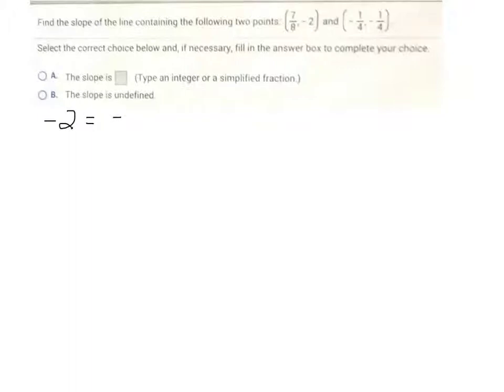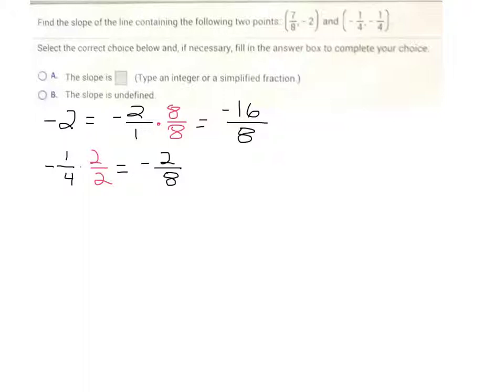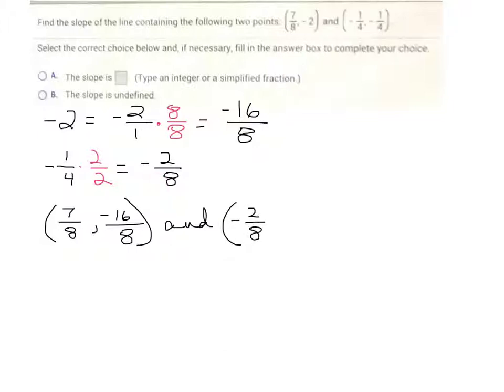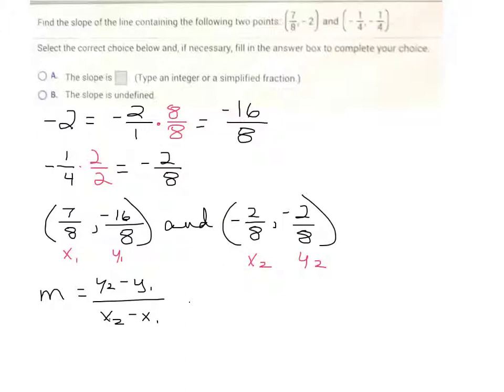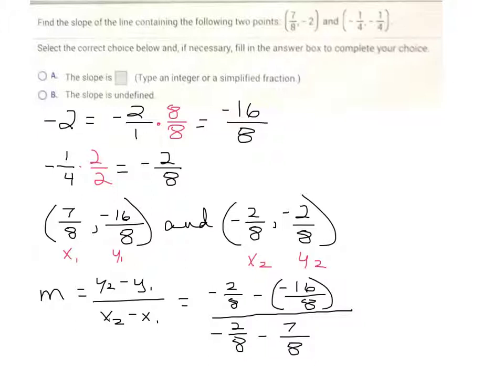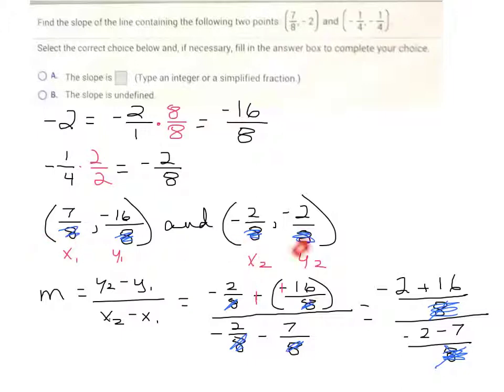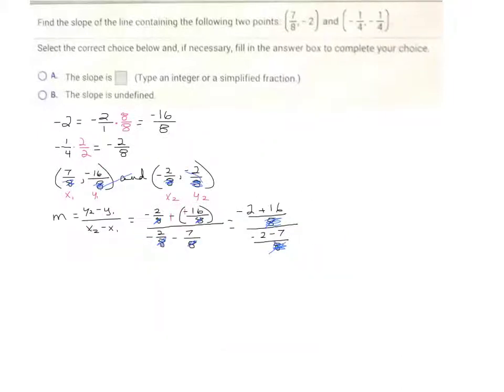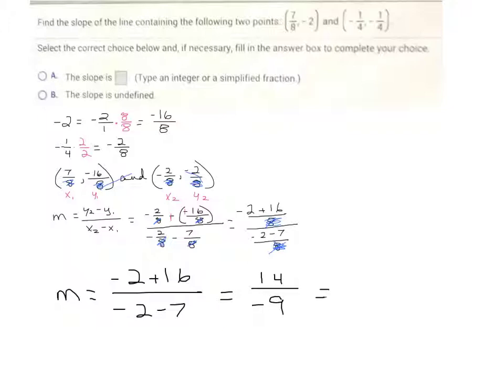11.3 Slope from 2 pts with fractions; shortcut method